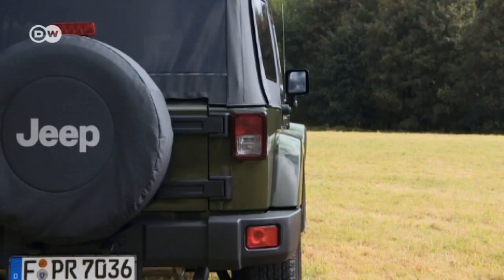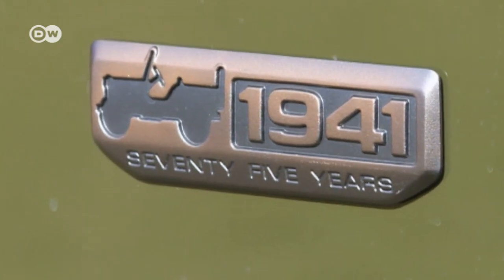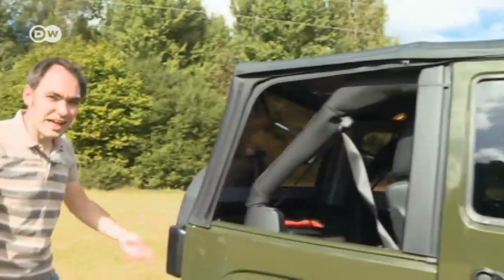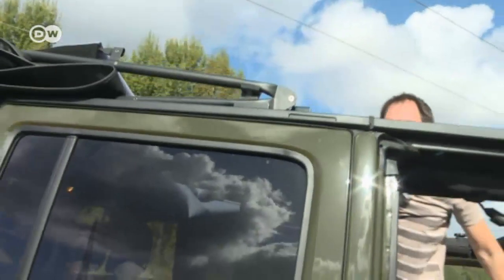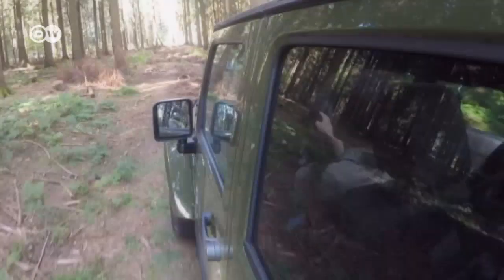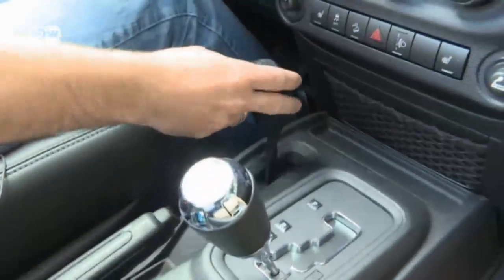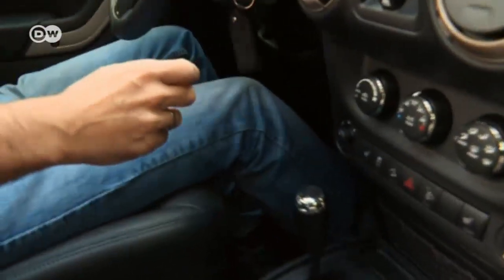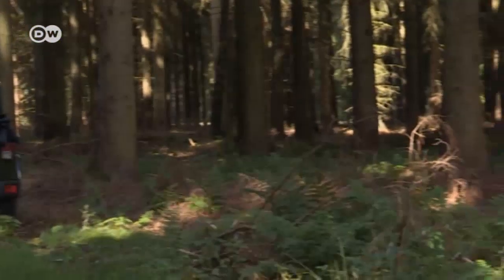Offroad expert: Jeep Wrangler Unlimited | Drive it!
The Jeep Wrangler is a classic off-road vehicle. The Unlimited version is longer than the conventional model - we test a special edition brought out to mark Jeep's 75th anniversary. The first Jeep, the Willys MB, was produced in 1941 for the US Army.